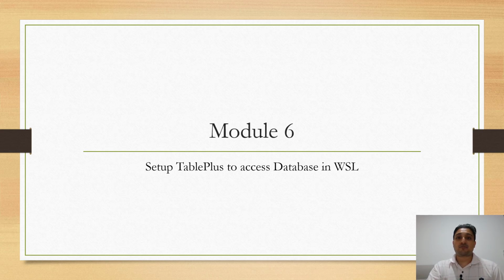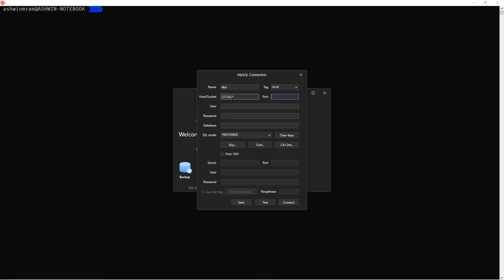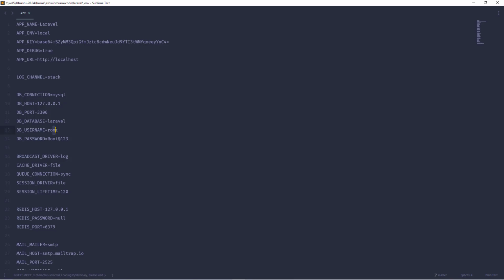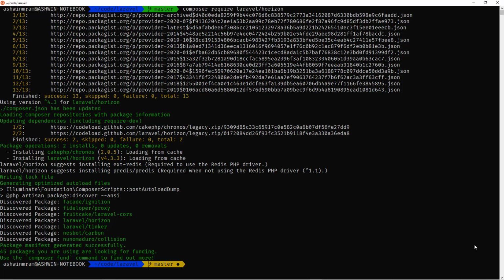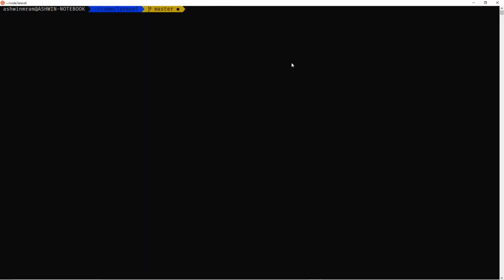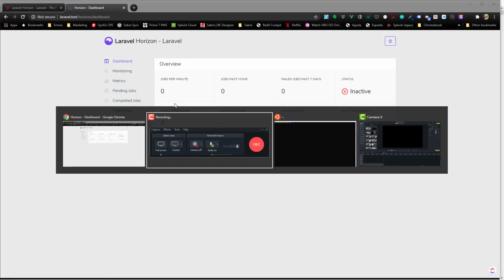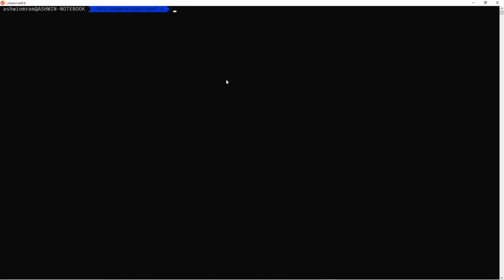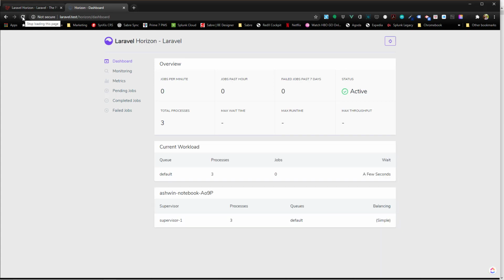WSL Course Module 6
Setup TablePlus to access the WSL database